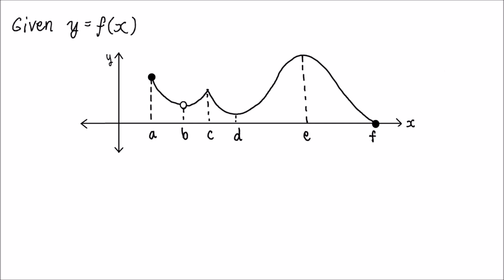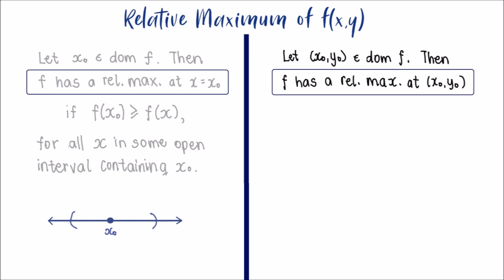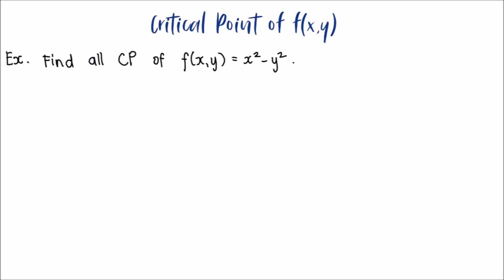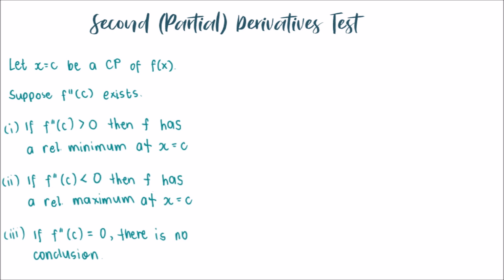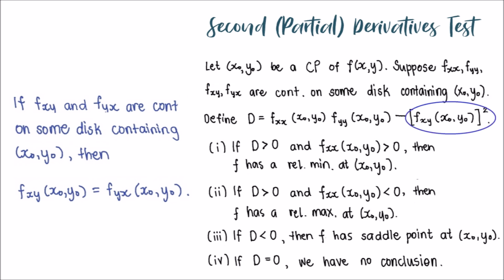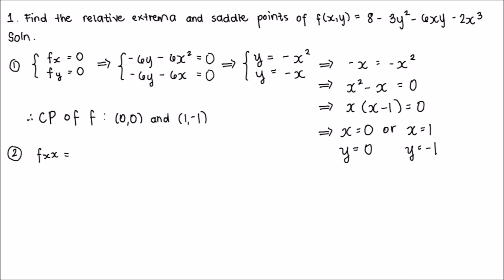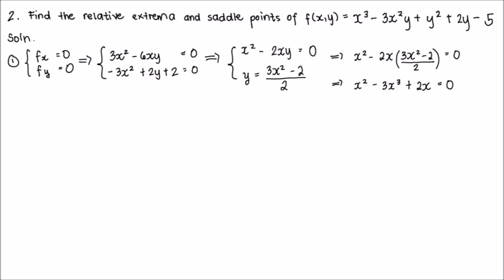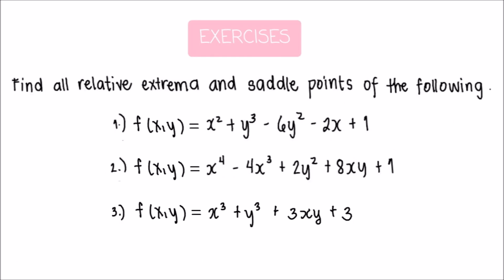[Math 30 Lec 2.3] Relative Extrema and Second Derivatives Test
1:24 Definition of Relative Extrema of f(x)
2:07 Definition of Relative Extrema of f(x,y)

3:39 Critical Points of f(x)
4:19 Critical Points of f(x,y)
4:54 Example (Critical Point)

6:04 Saddle Points of f(x,y)

6:28 Second Derivative Test for f(x)

7:14 Second Derivatives Test for f(x,y)
9:40 Steps in finding the relative extrema and saddle points
10:15 Example 1
13:27 Example 2
16:29 Exercises